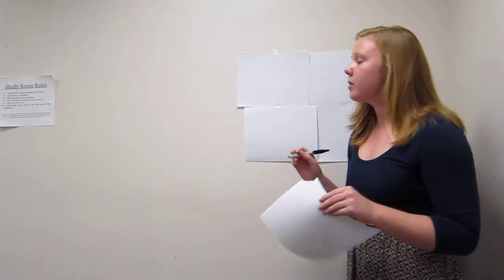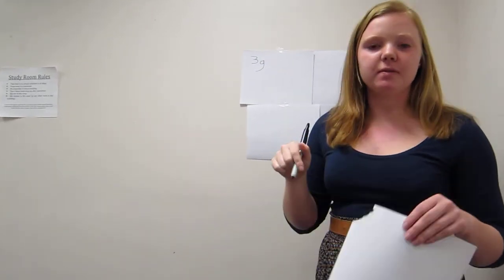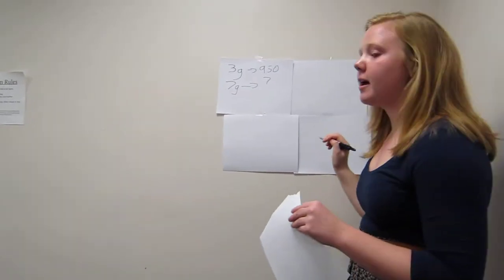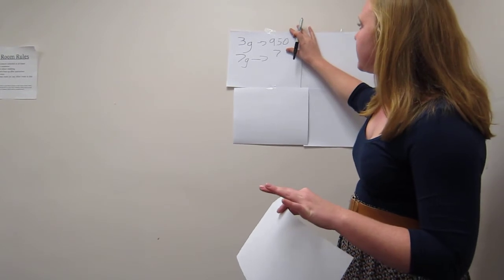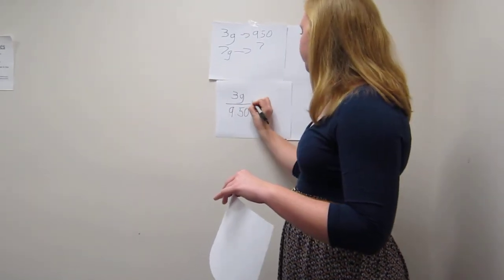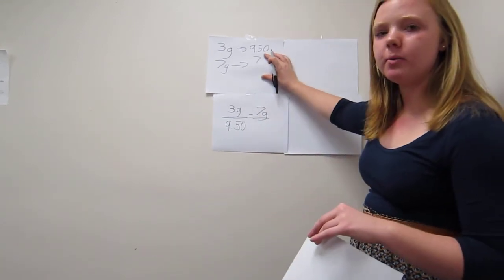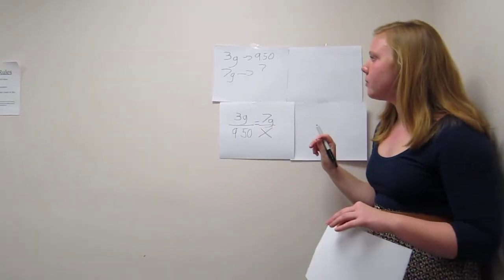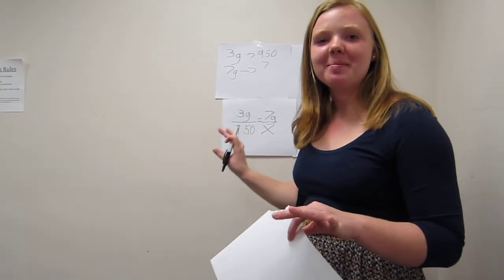Steer, Lucy, Math, 02-26-2012